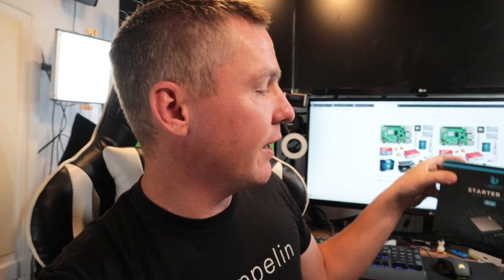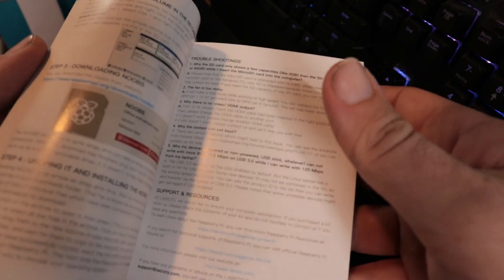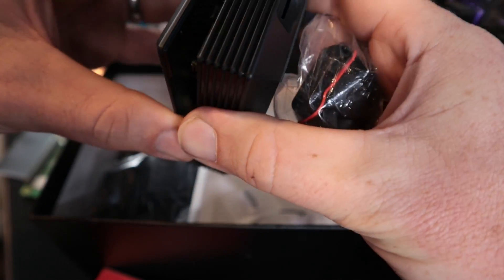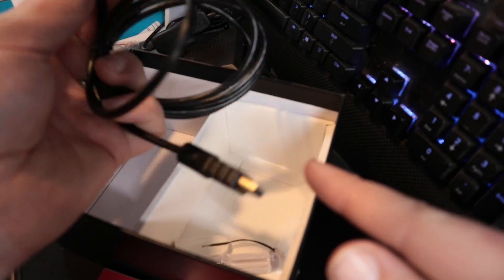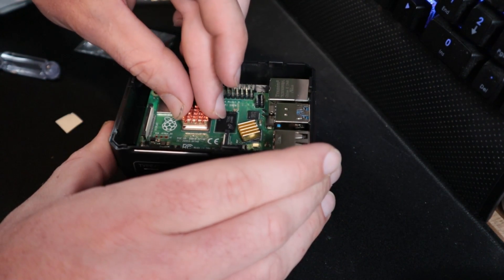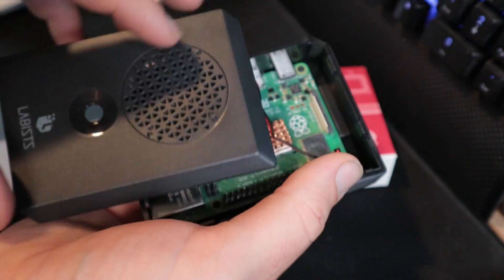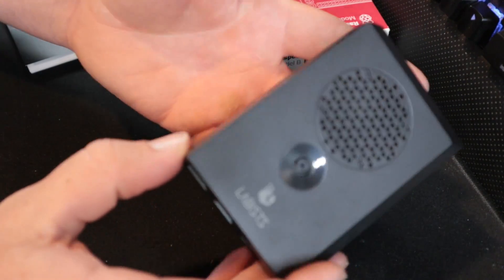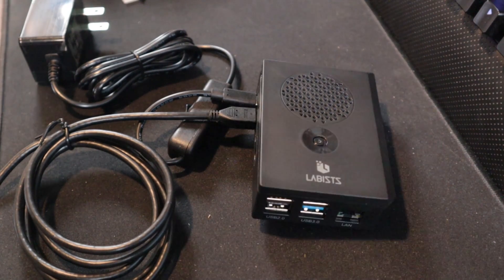Labists Raspberry Pi 4 Starter Kit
Labists Pi 4 8GB Complete Kit

Check out part 2 (coming soon) to see how well the Pi 4 8GB works as a desktop PC!